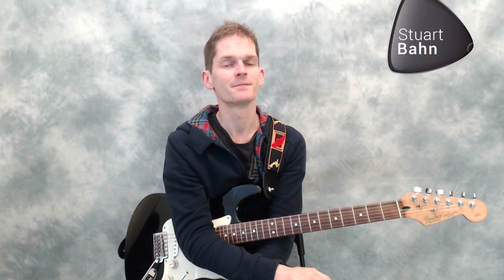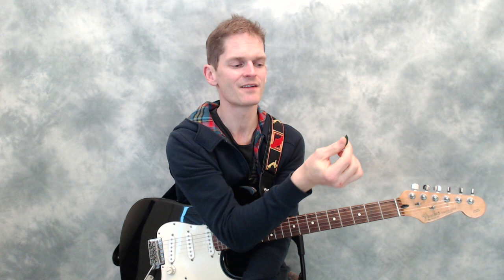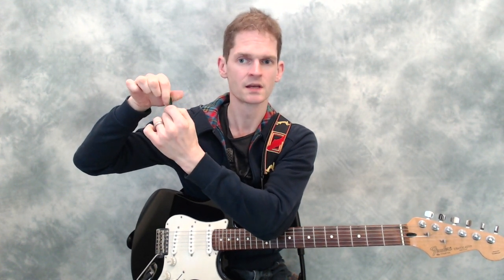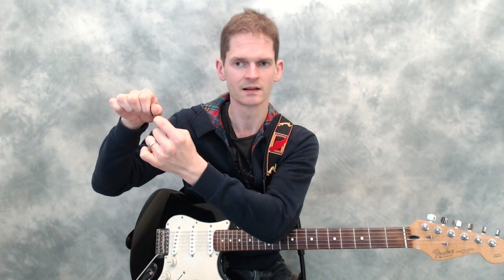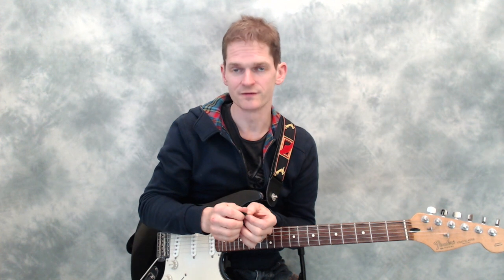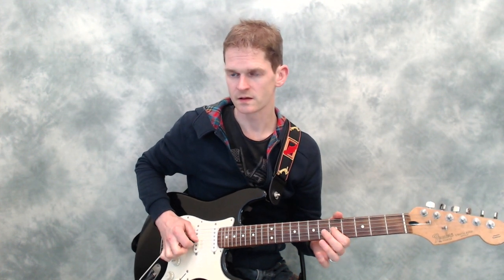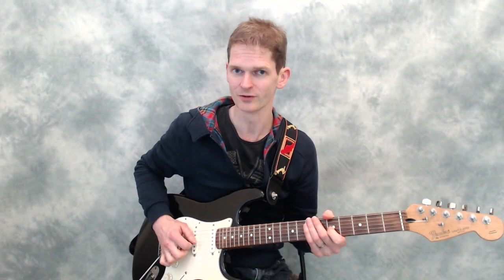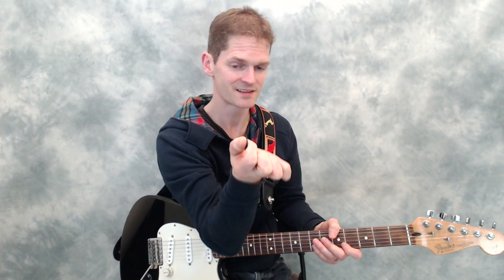Guitar tip 21 - How much pick to expose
Get a free copy of Stuart's eBook How to Revolutionise Your Guitar Practice

This guitar tip is about your guitar pick grip and how much of the pick to expose from the side of your thumb and finger.

As with many aspects of technique, there are various arguments in favour of a variety of pick grips. There are many examples of players that hold picks in unorthodox ways which seem to be counter to common sense, and yet some of these players achieve amazing results.

Nonetheless, if you have never considered how much of your guitar pick is exposed from you finger and thumbs, then this is probably something you ought to take a moment to look at!

In this video, I recommend holding the pick with just a small amount of pick exposed from behind the thumb. To do this as I demonstrate is of course dependent on you having a pick grip similar to the one I’m using in the video. If you have not yet watched it, take a look at my guitar tip video on holding a guitar pick

The benefit of having just a small amount of pick exposed from behind the thumb is that the pick is far less likely to ‘tilt’ within your grip. This means that the pick feels more solid and a more like it is a part of your hand.

If this is a new approach, then try this grip out for several days at least. Most new approaches to technique do not immediately feel comfortable.

For a free copy of my ebook ‘How to revolutionise your guitar practice’